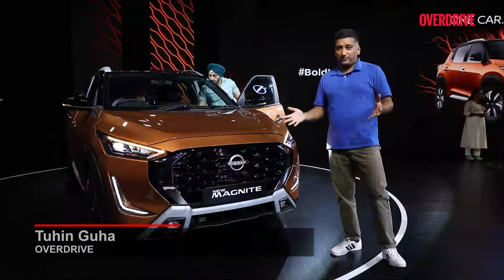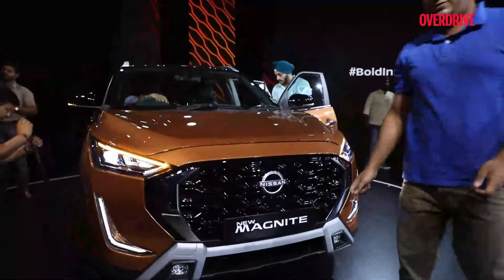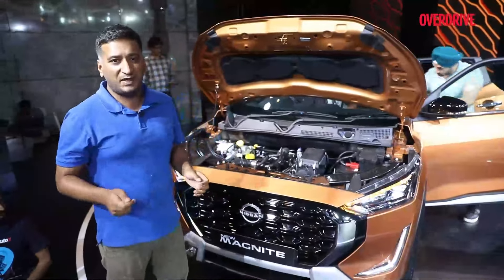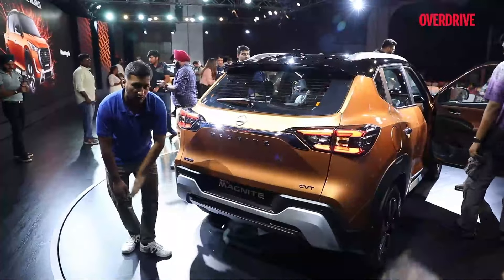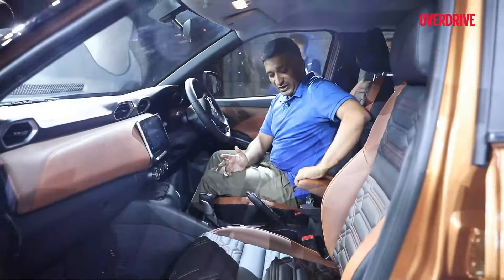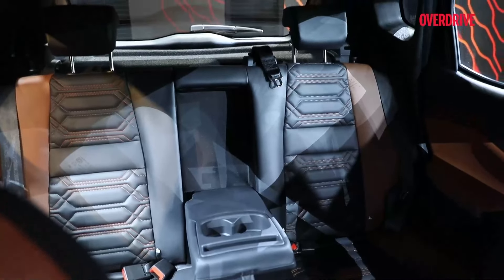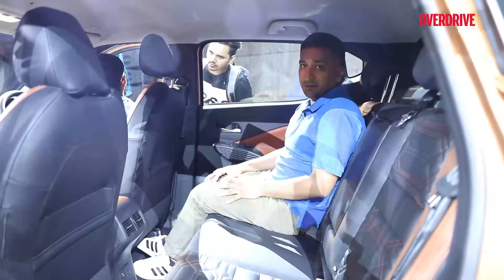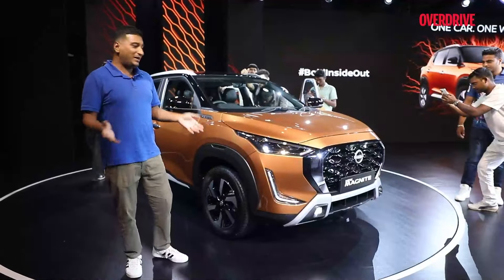2024 Nissan Magnite facelift walkaround - same price, more features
The Nissan Magnite facelift has been launched with introductory prices starting from Rs 5.99 to Rs 11.50 lakh. This is the same price as earlier and is valid for the first 10,000 units.

You get new styling for this and more features that include remote start, ambient lighting, 360-degree cameras, soft-touch materials, ambient light, frameless auto IRVM, PM 2.5 air filter and 6 airbags among others.

The 2024 Magnite remains mechanically unchanged withe the 100PS/160 Nm 1.0 turbo aand the 72PS and 96 Nm 1.0-litre motor continuing. Both get a five-speed manual while the turbo can be had with a CVT and the N/A with an AMT.